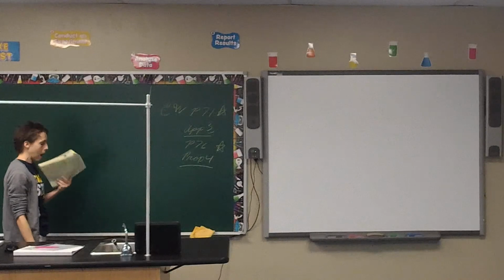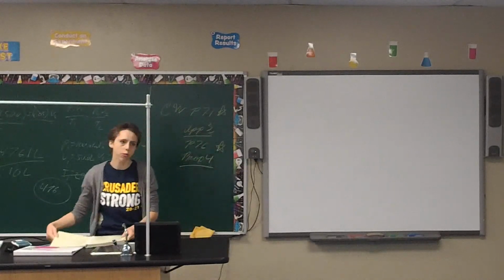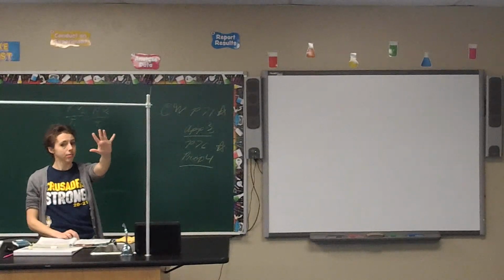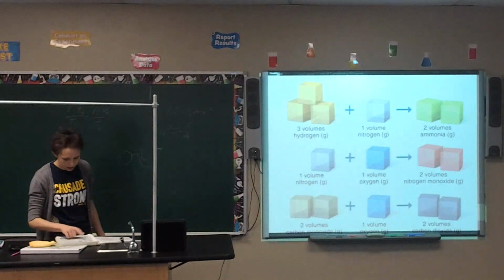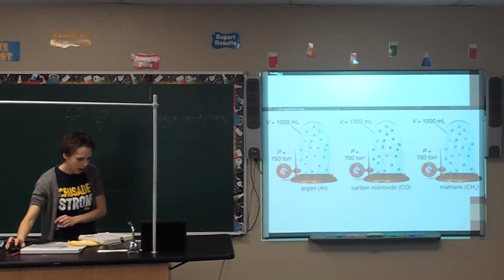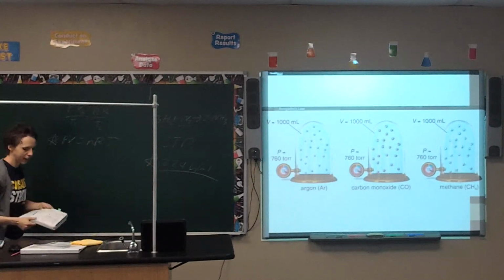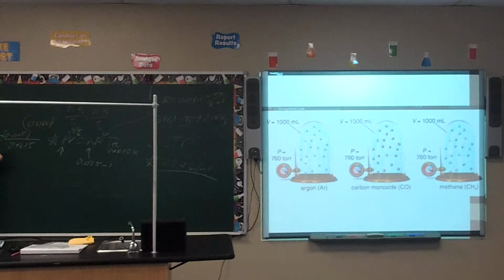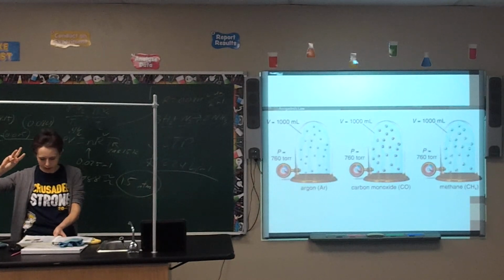Chemistry Lesson 38